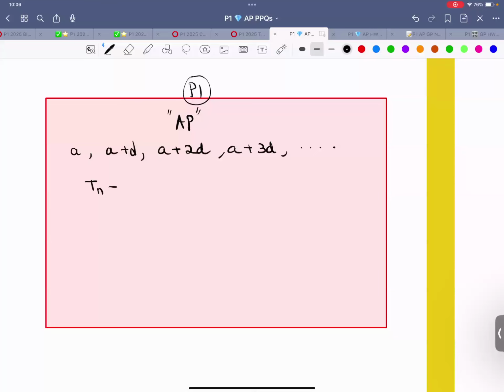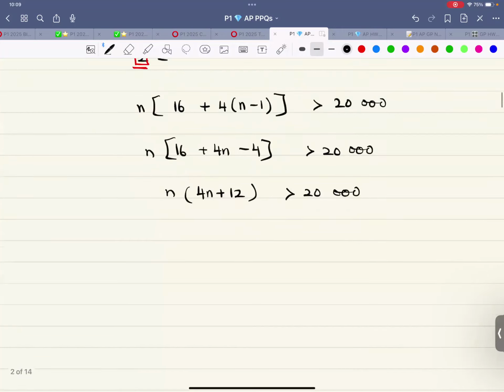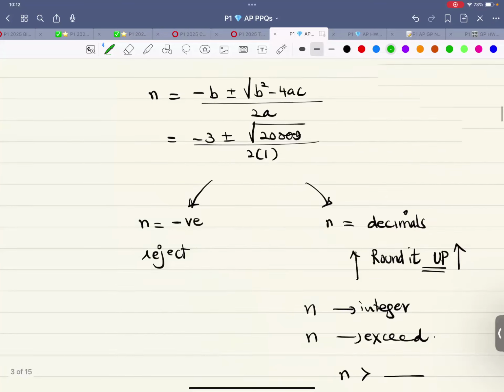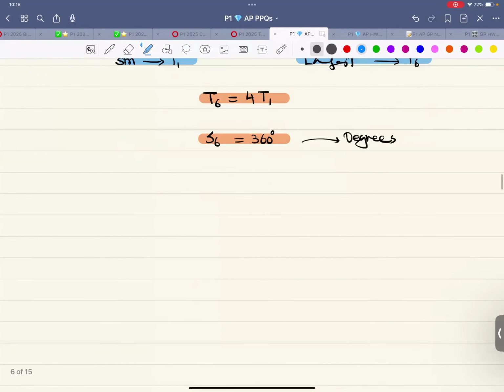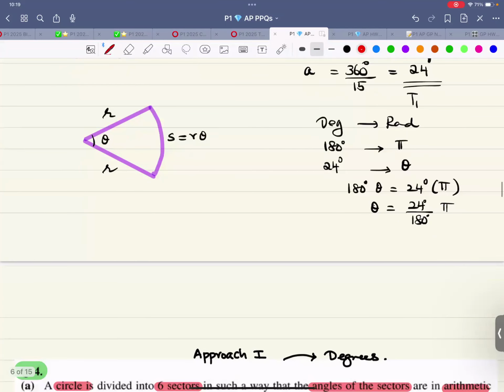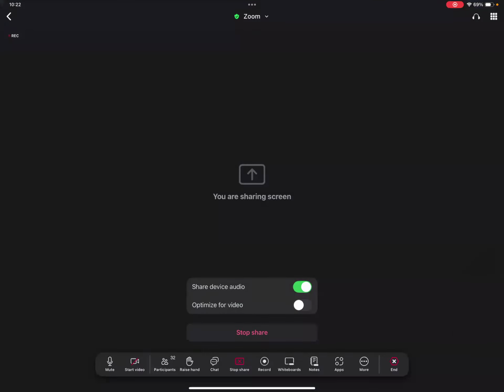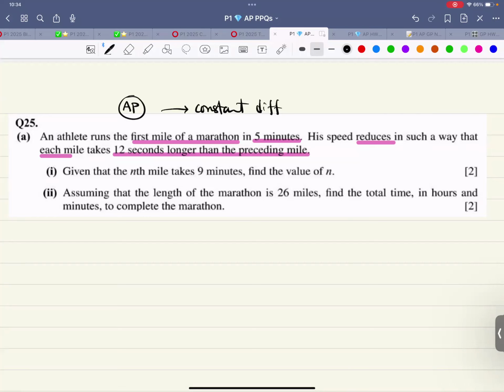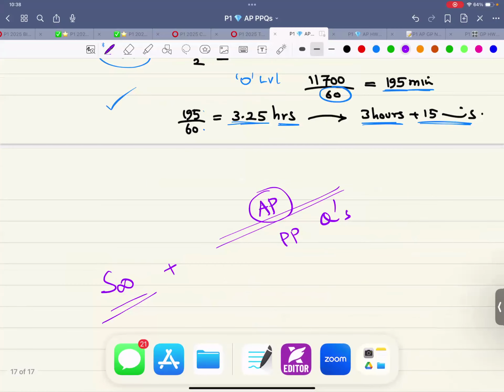P1 | ARITHMETIC PROGRESSION | PAST PAPER QS | AS A LEVEL MATHEMATICS 9709